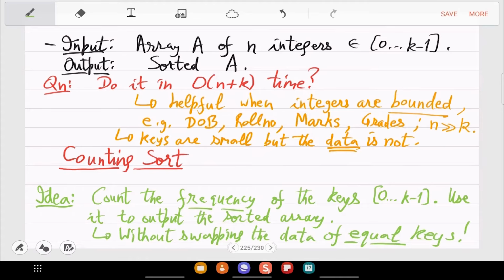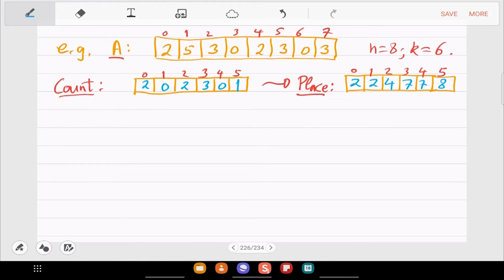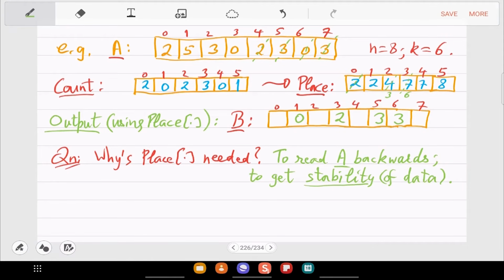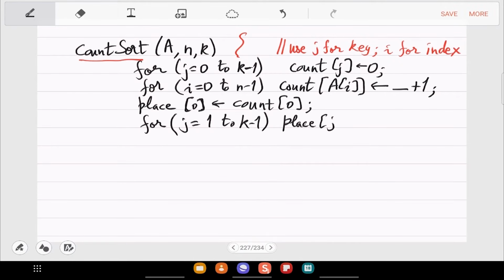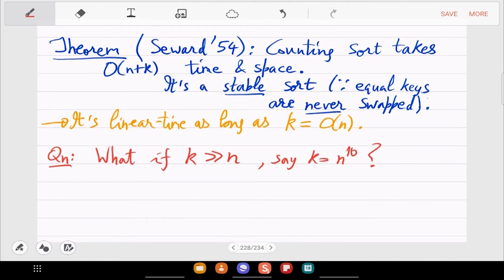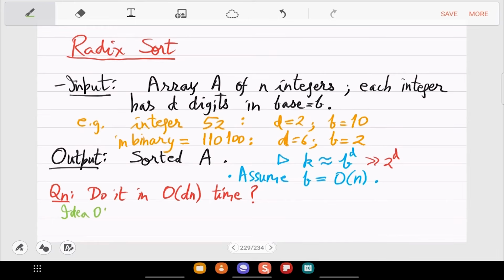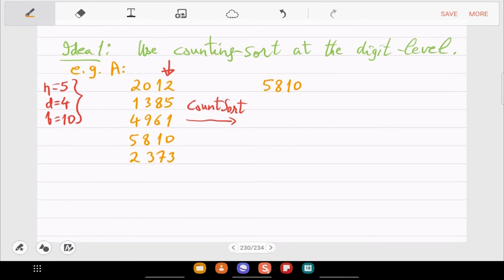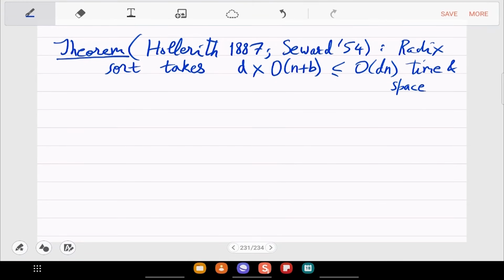Lecture 40: Counting Sort, Radix Sort